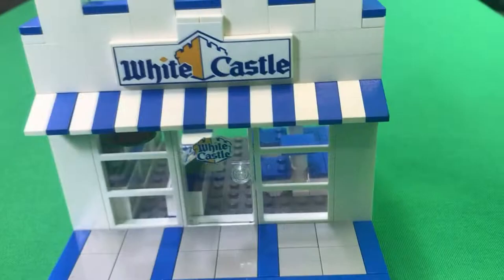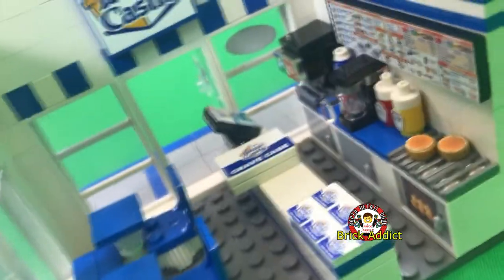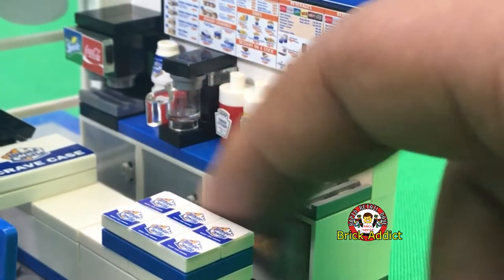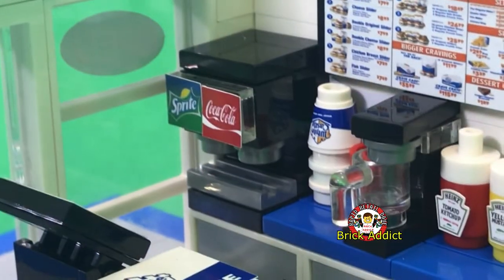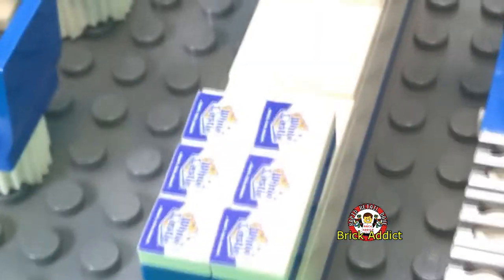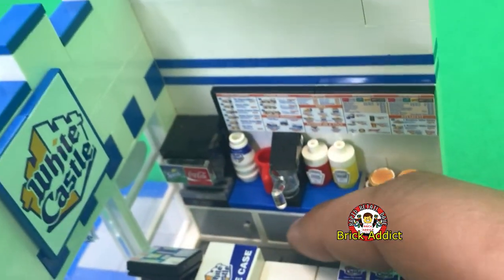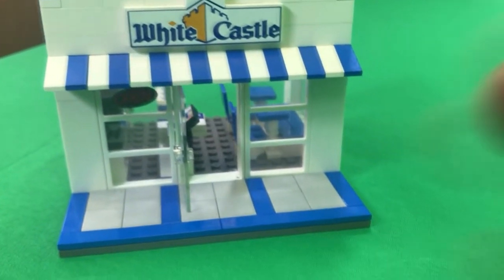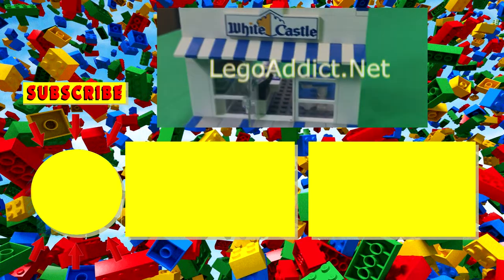WORLD FAMOUS LEGO WHITE CASTLE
Brick Addict brings you the long awaited White Castle Tour & Review!
Need stickers? See below!